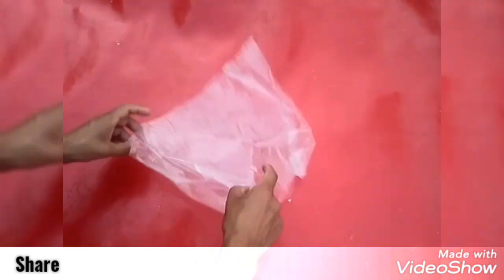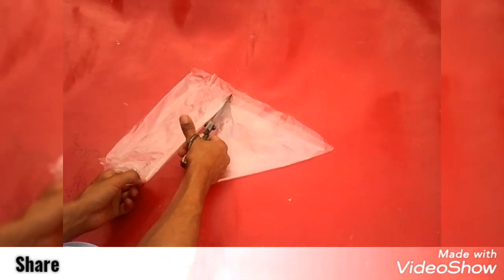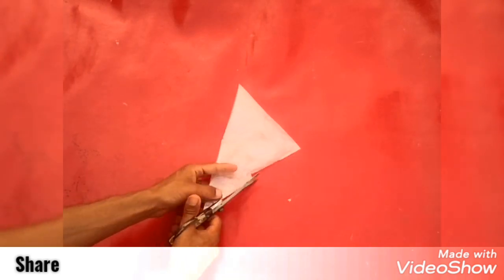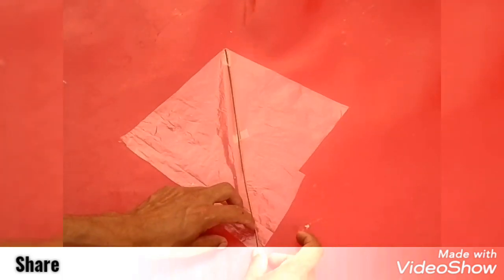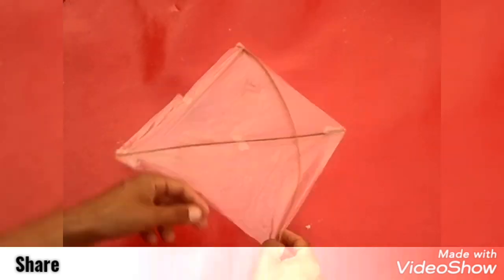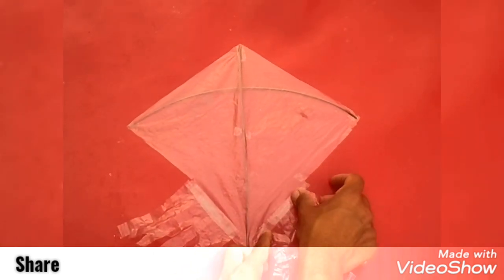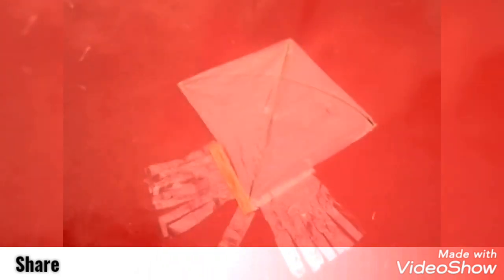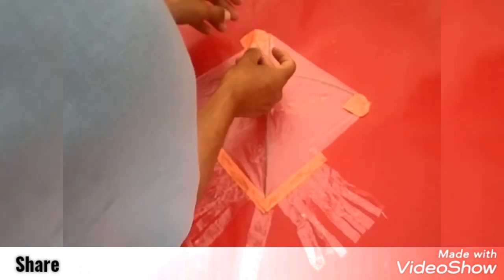How To Make Invisible Kite From Colourless Plastic Bag,Kite Making,New Kite,Patang | Tibtum Kite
In this video i am wanting  to show you how to make Invisible Kite with help of colourless plastic bag step by step at home.

Tibtum Kite

Thanks watching our Kite Making video.